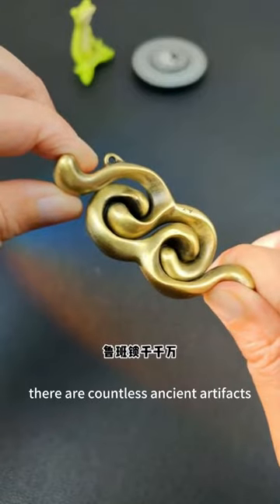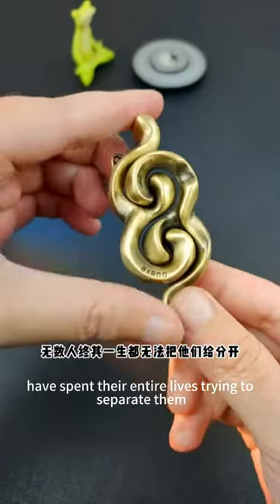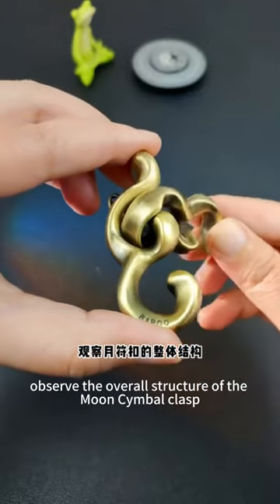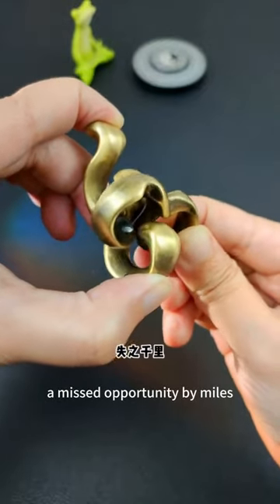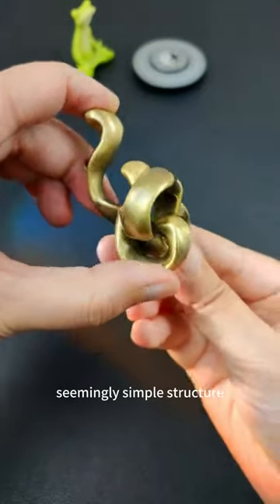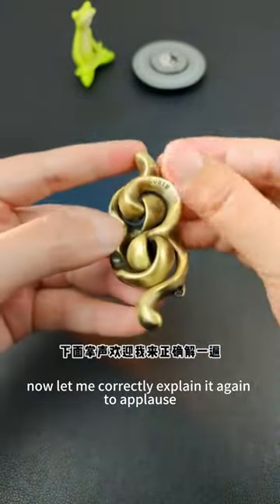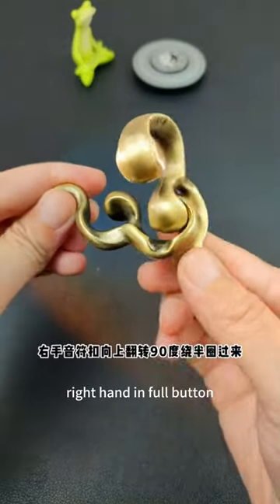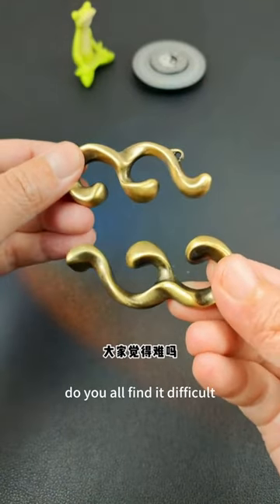Intellectual Toys-Music Buttons 智力玩具-乐符扣子